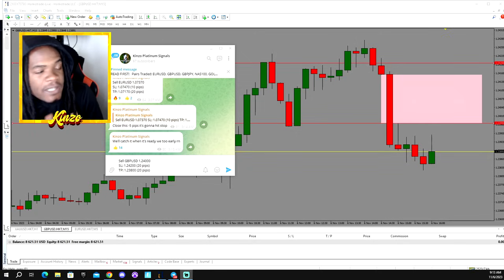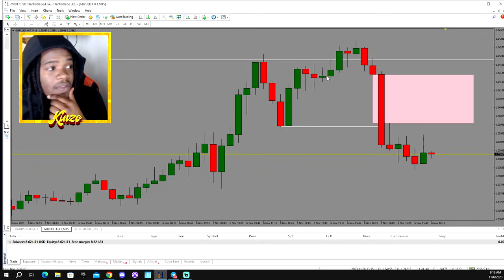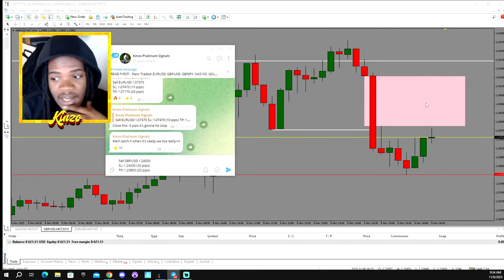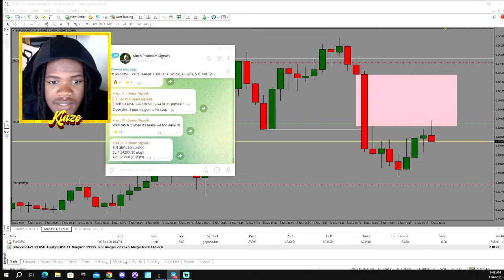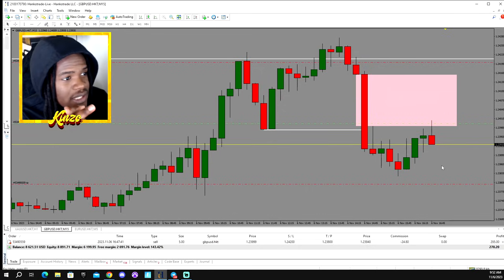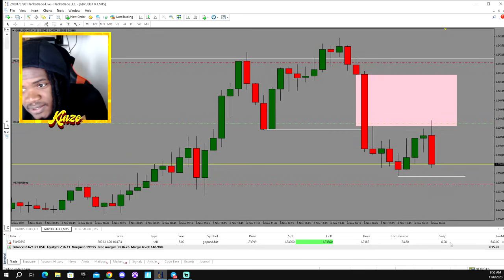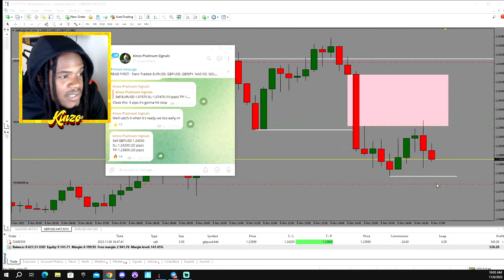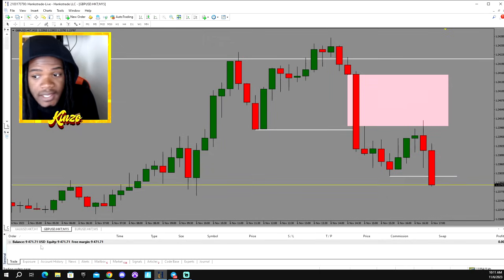FOREX $1000 in 20 MINUTES Live Trading GBPUSD! (ICT Strategy)